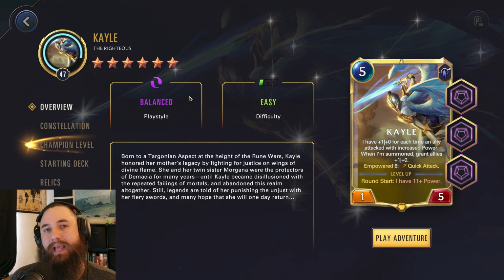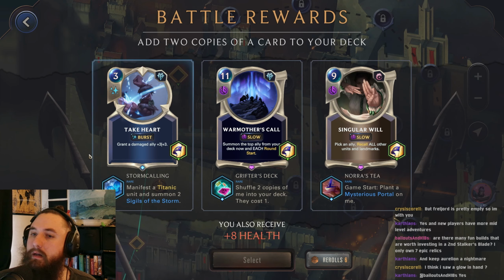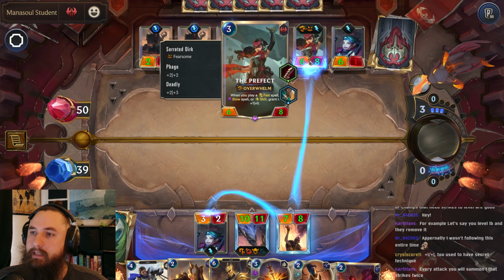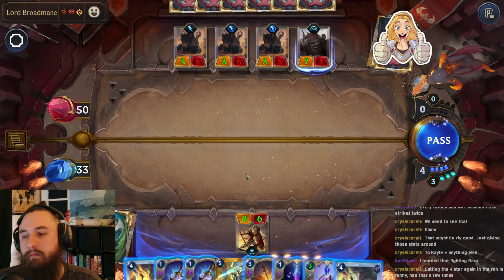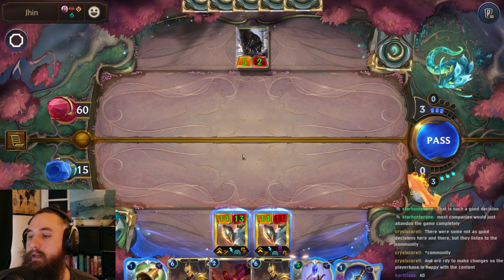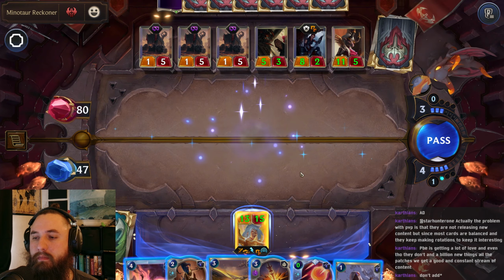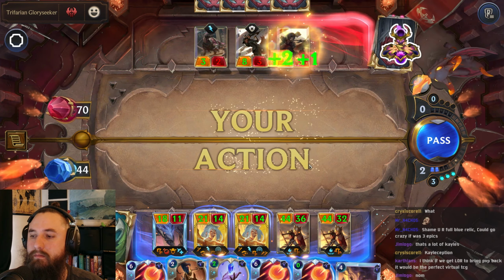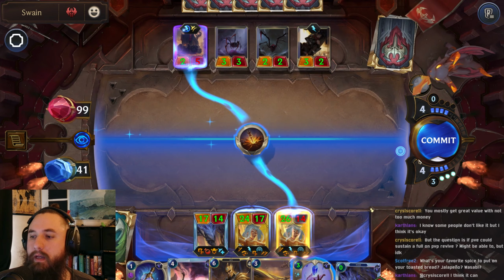CSF Kayle | Path of Champions